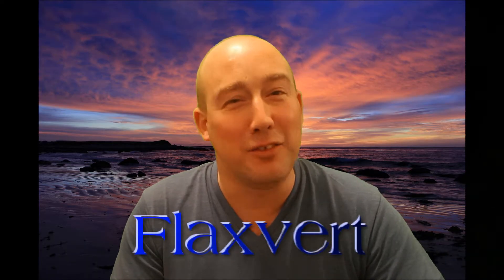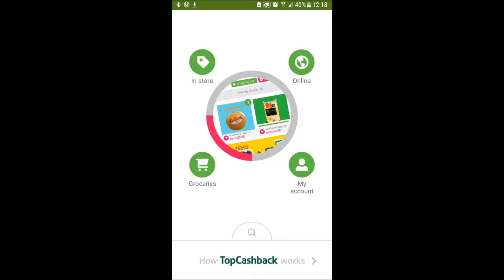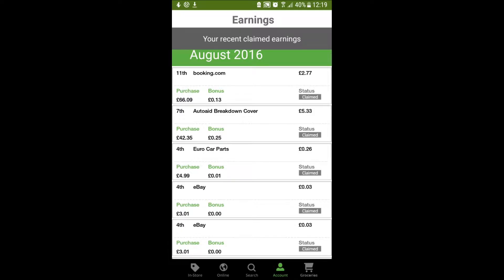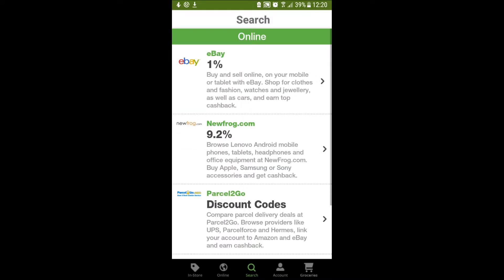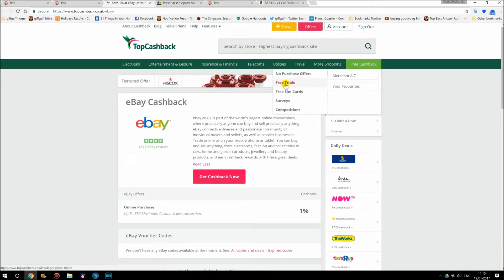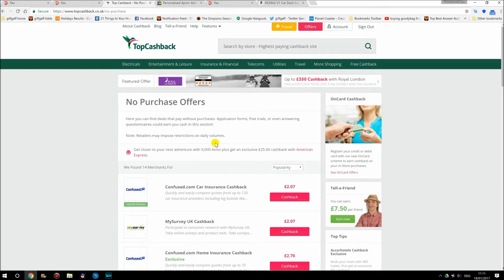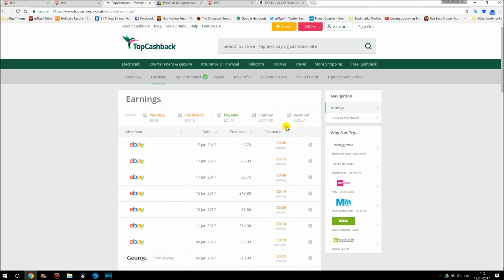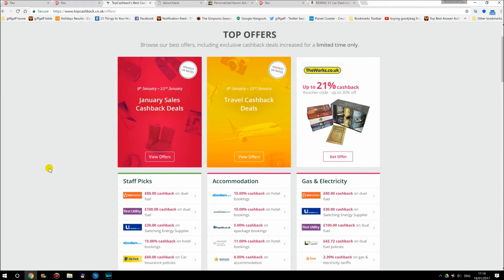TopCashBack - Saving while you shop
There are a few sites that offer cash back if you purchase stuff through them but the biggest and the one I use most is TopCashback